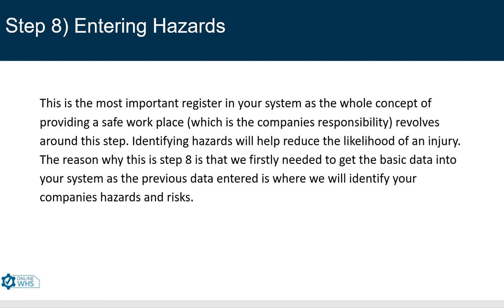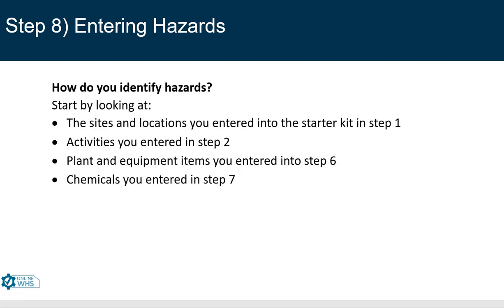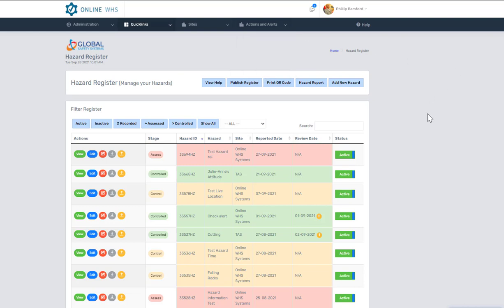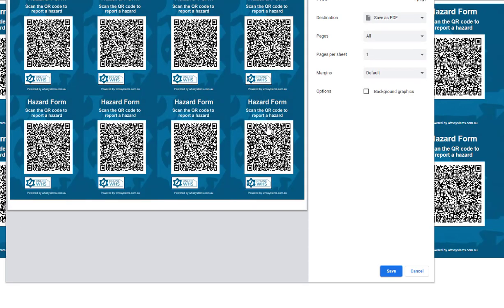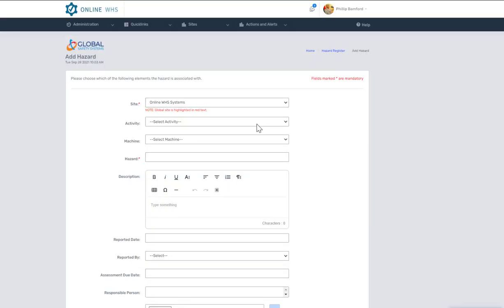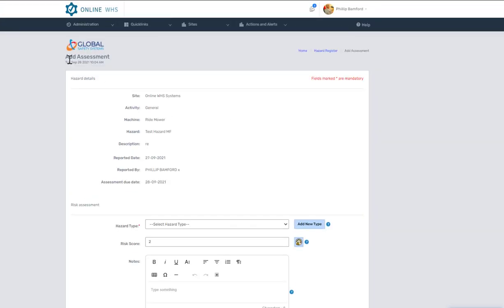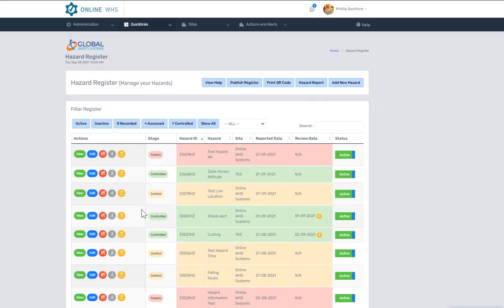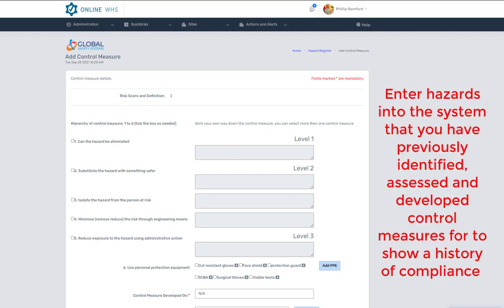Step 8 Hazards